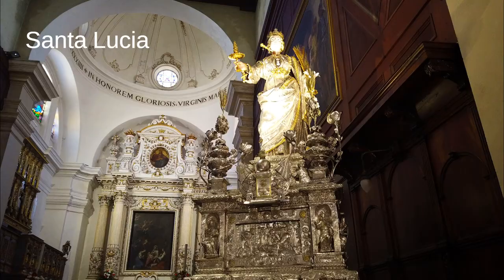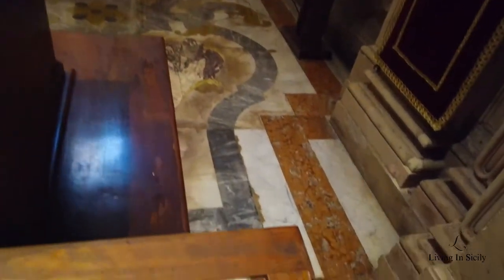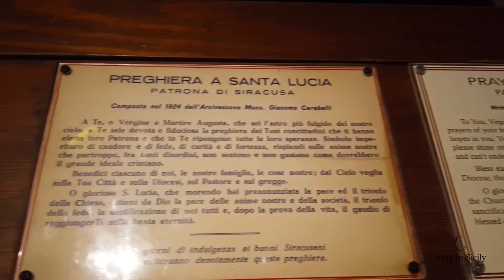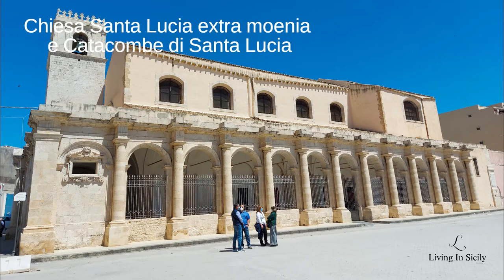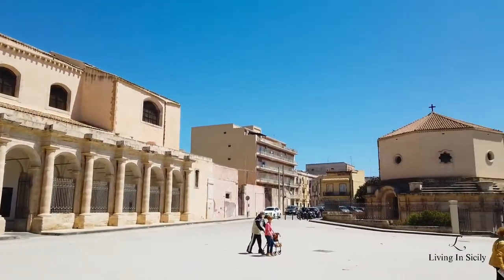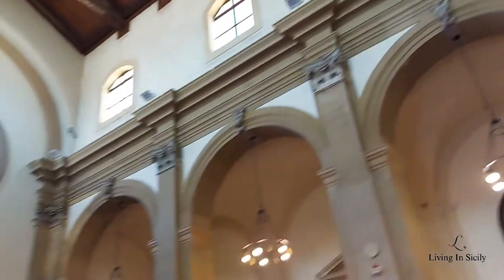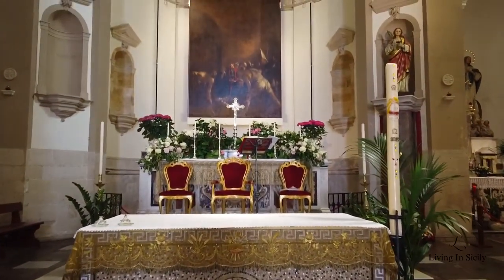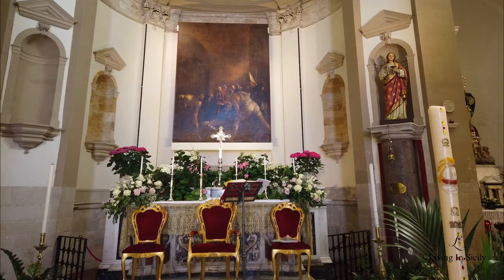Sicilian Cities | Three Santa Lucia locations in Syracuse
In this video I visit three different Santa Lucia sites in Syracuse. Santa Lucia is the most celebrated saint in the world and is the patroness of Syracuse. Celebrated 13th December every year, and also the only saint we celebrate in Sweden the same date.
The official saying is that the saint is the same with origins from Syracuse in Sicily. But in Viking legends we have a similar light bearing saint, Freja. She did not meet a fatal end, but is celebrated with choir of blonde women wearing long white dresses, where the choir leader wearing a crown of live candles walking in the dark room singing the Santa Lucia song.

My name is Johanna. I’m from Lapland, Sweden and a solo entrepreneur in Sicily since 2008. Been down-sizing for years, and now heading towards off-grid living.

Equipment: EOS 200D, EOS 1100D, Samsung phone, DJI Mavic Air 2, Osmo Pocket

⚠️Living In Sicily is a registered TRADEMARK. All content under copyright⚠️